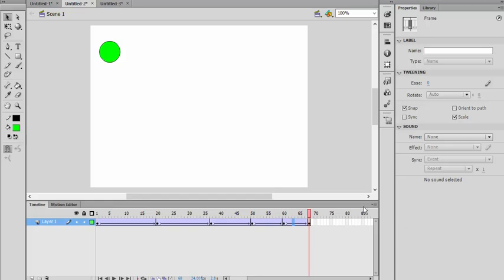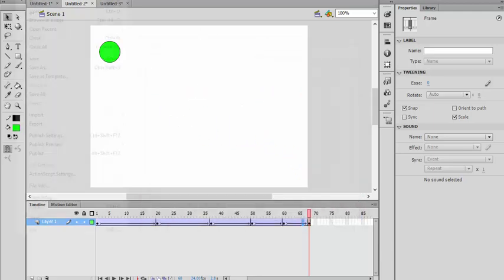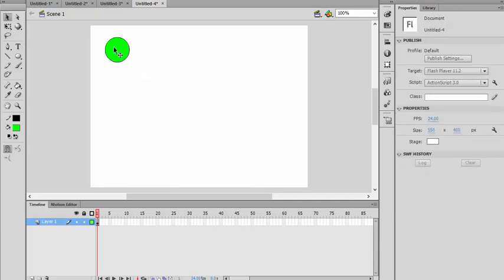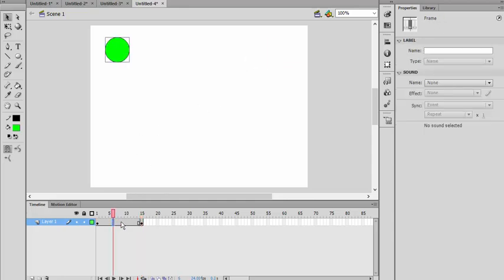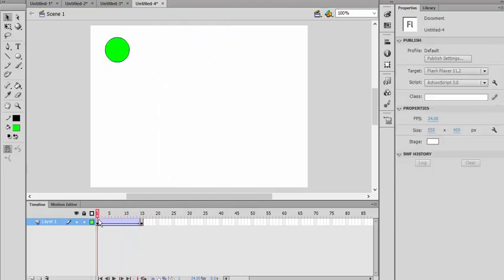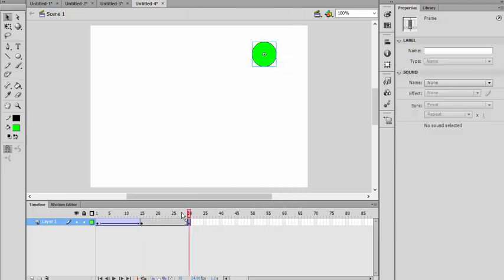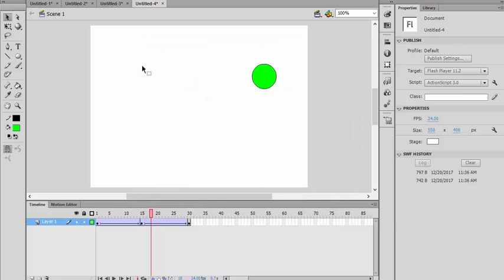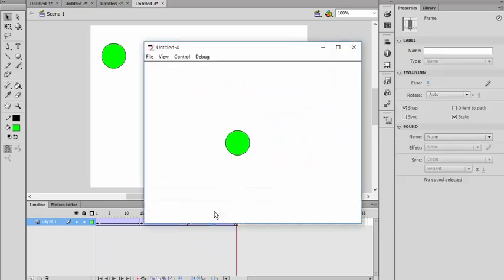Adobe Flash Professional Animation -5- motion tween basic